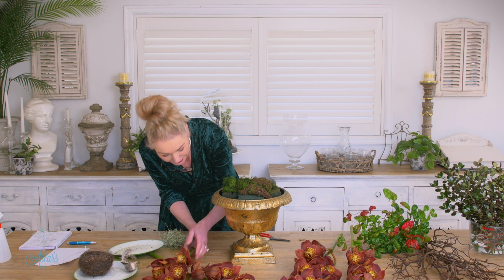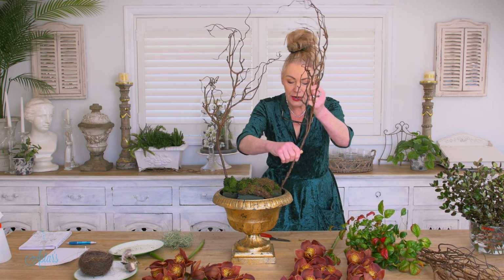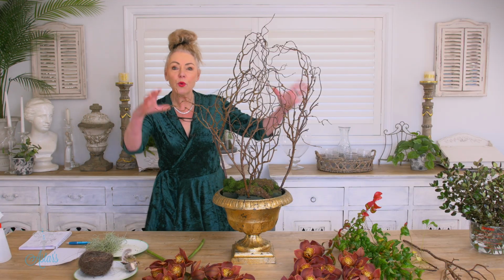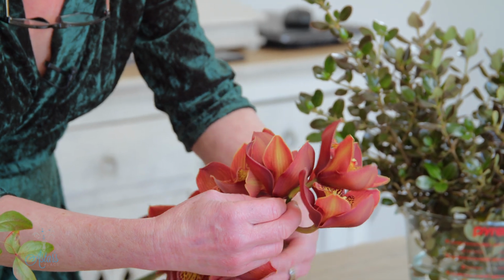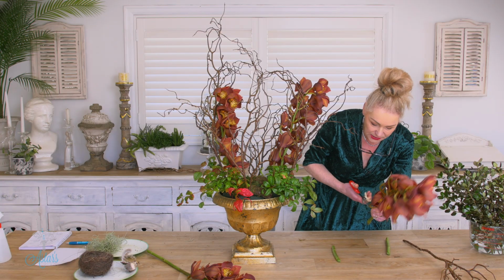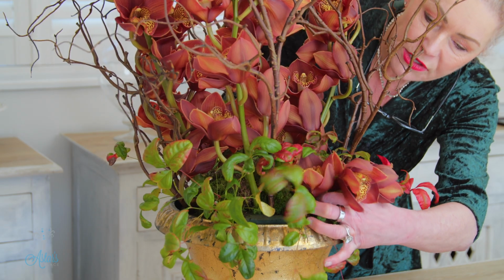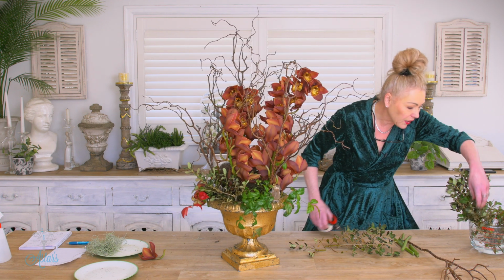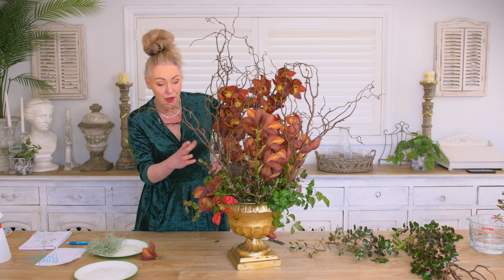Caged Orchids into a Gold Leaf Urn - one of my ALL-TIME favourite floral designs!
Of all the design I’ve ever created, this design is one of my all-time favourites. When I was being shown around Ruby Orchids I was immediately drawn to the orchid being used in this design. It’s call Linger Brown. Absolutely delicious specimen with it’s ruddy reddy brown petals and stunning goldie yellow centre.

In fact, up beside the gilded urn it is more gold than yellow. Nature is so clever and I think that starting The Great Botanical Journey with orchids was a wonderful idea.

Did you know that the orchid or which there are some 28,000 pre-dates the dinosaurs. Here’s a thought – the dinosaurs have long since gone but the orchid reigns supremely. I’d say that they were mighty clever.

- See video on how to gild or apply gold leaf to a container.
- Foam to fill container
- 4 branches of twisty willow either fresh or artificial. I prefer the artificial because it’s easy to manipulate and twist into shape.
- Several arelia leaves.
- 4 stems of Linger Brown cymbidium orchids.
- Moss to cover foam.
- Several pieces of Nandina foliage or similar to tone in with the orchids.
- Birds nest and a small faux bird.

Once again, a big thank you to Ruby Orchids NZ & New Zealand Blooms for the opportunity of going behind the scenes to experience the close-up beauty of the most magnificent orchids. If only thing I have a greater appreciation of the time and work involved in growing these so that we floral designers have what our artistic minds desire. Ruby Orchids are available exclusively through New Zealand Bloom.